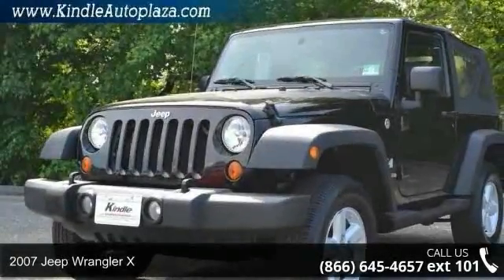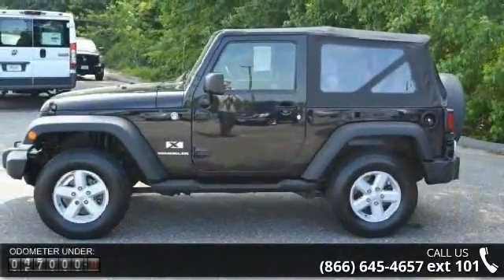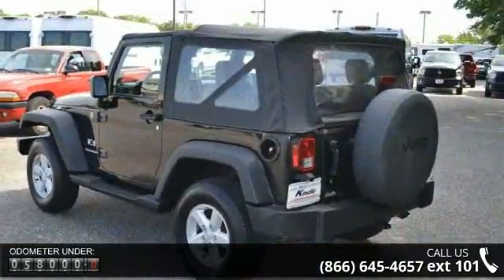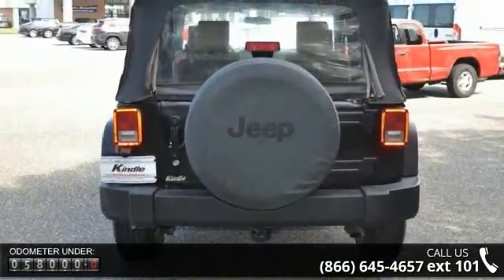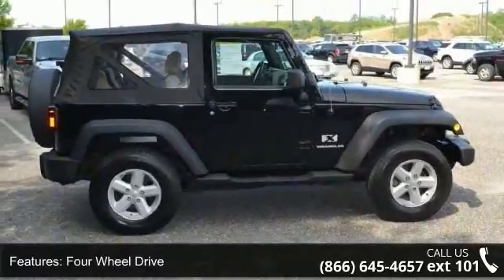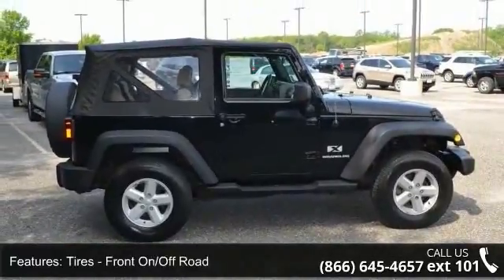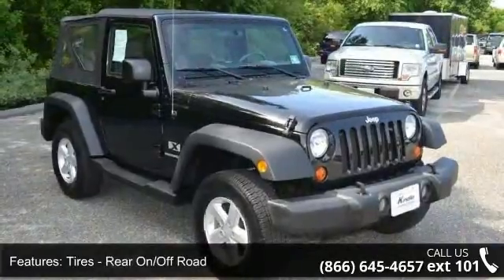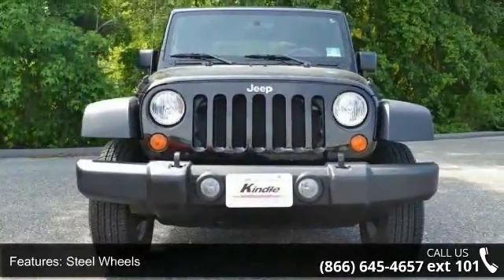2007 Jeep Wrangler X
4WD, CLEAN CAR FAX, and Easy Folding SoftTop. Talk about a deal! Your satisfaction is our business! Don't miss your opportunity at buying this outstanding 2007 Jeep Wrangler.